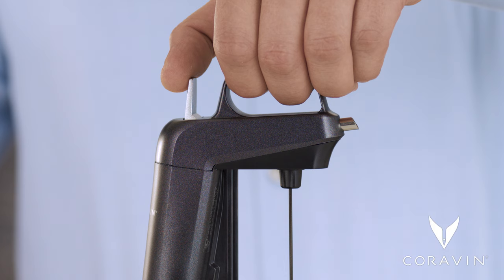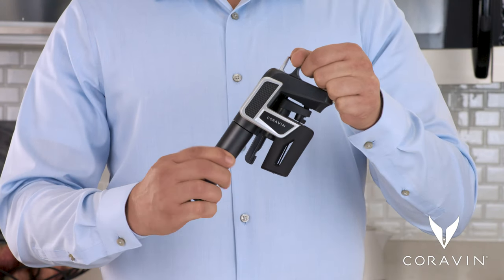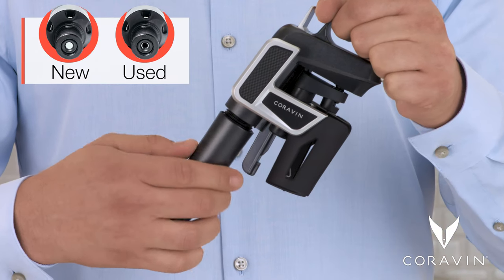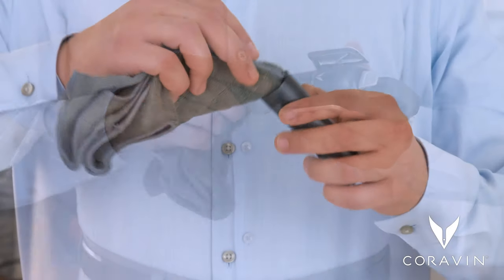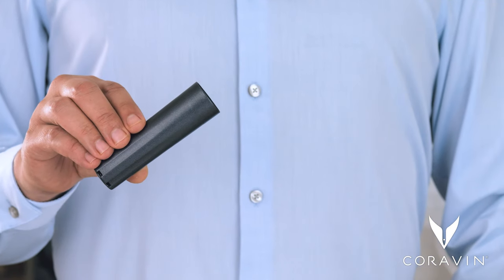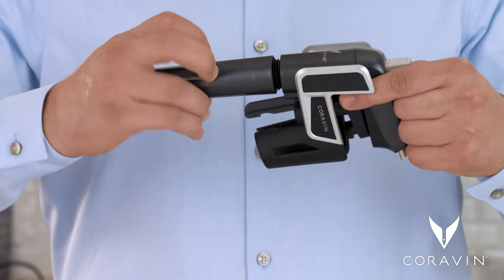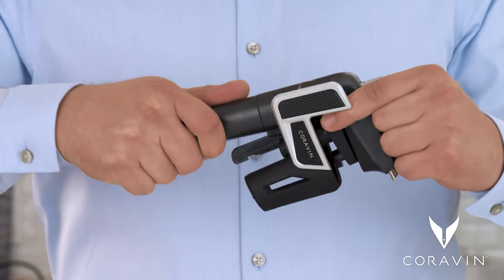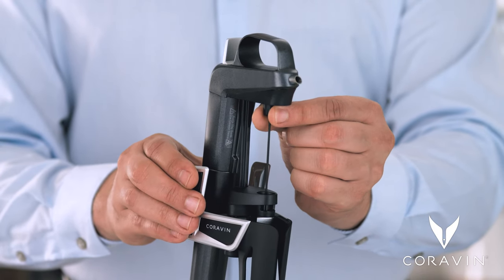How to Replace a Coravin Capsule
Learn how to quickly install or replace a Coravin Capsule.